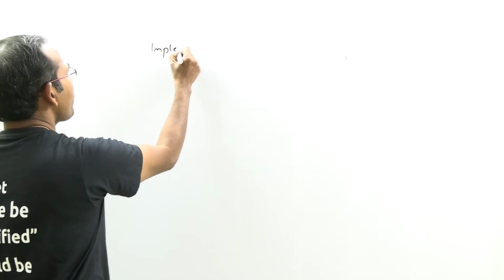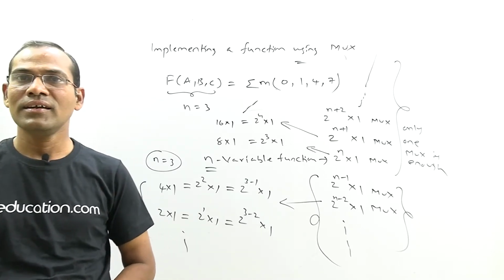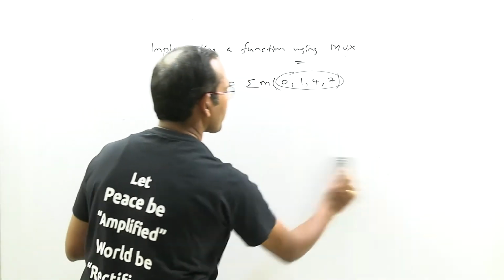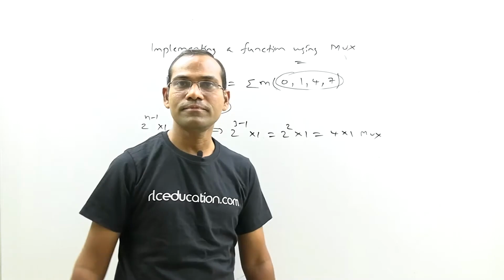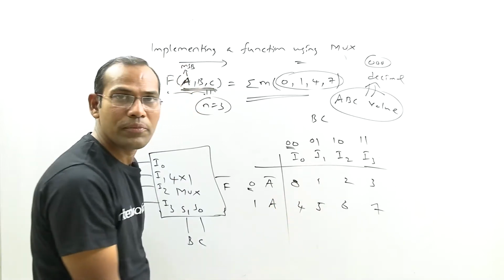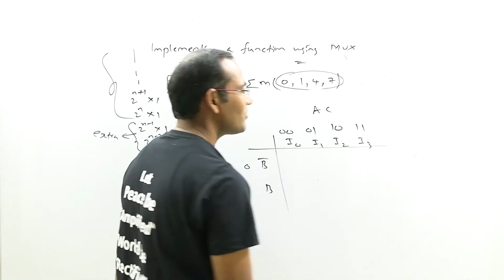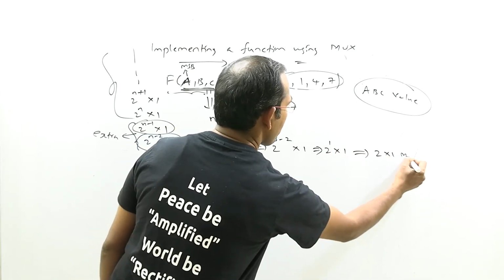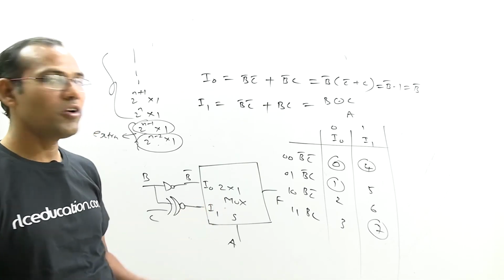Function Implementation using MUX | Digital Electronics | Koti Reddy Sir | RLC Education India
Introducing Koti Reddy Sir, Faculty for EC GATE with 15+ years experience.